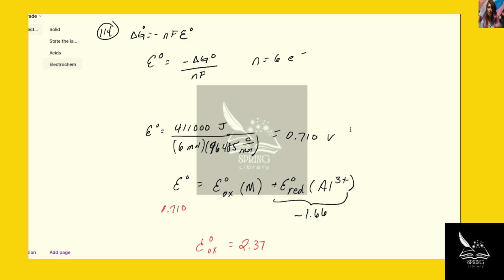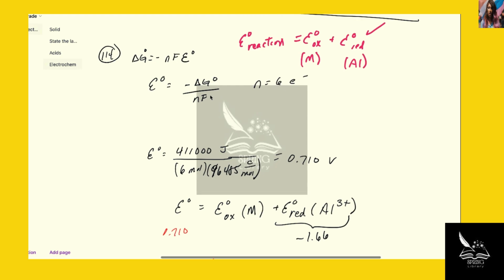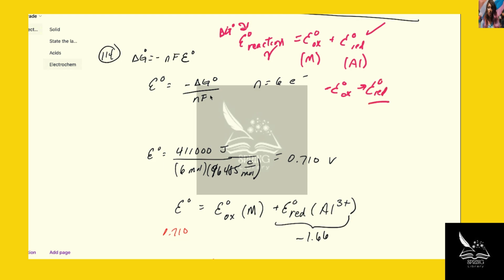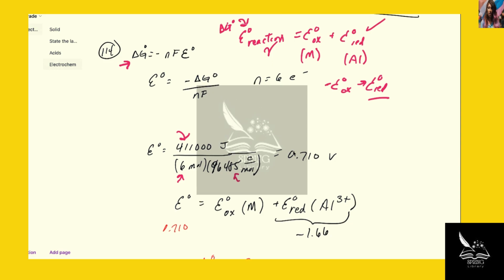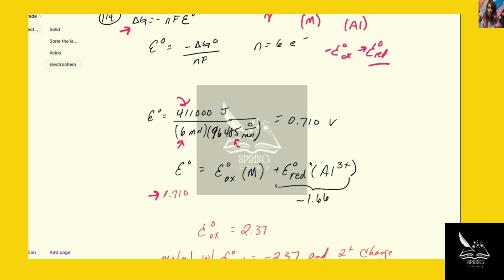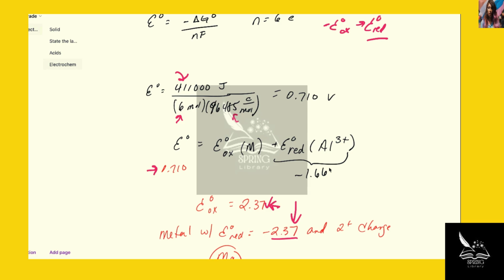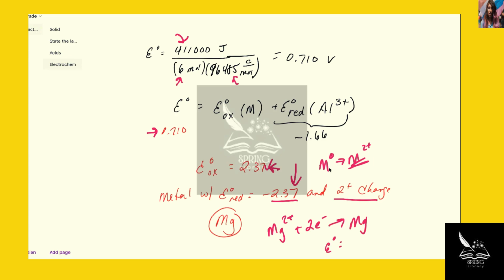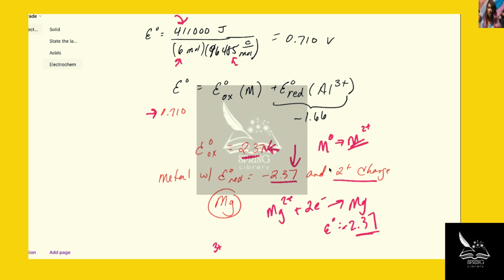[Chemistry] A standard galvanic cell is constructed so that the overall cell reaction is where is